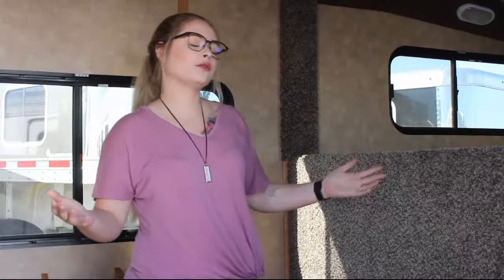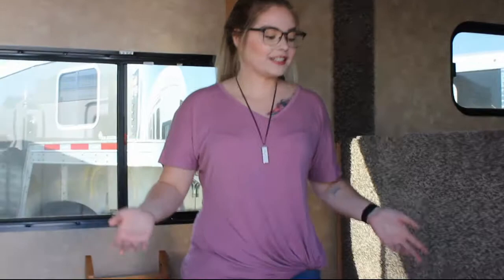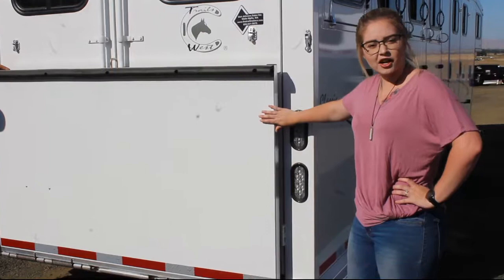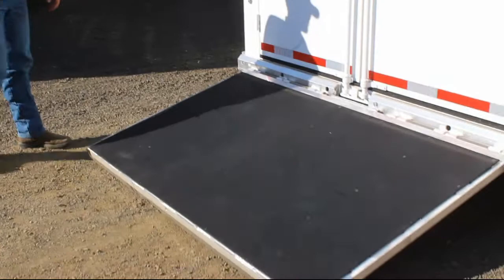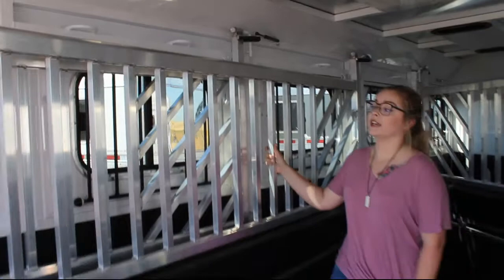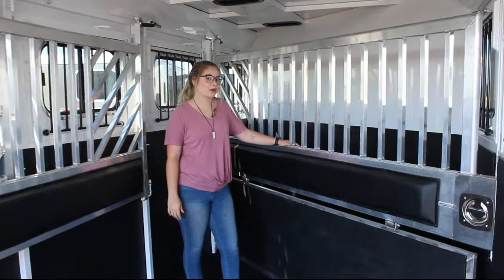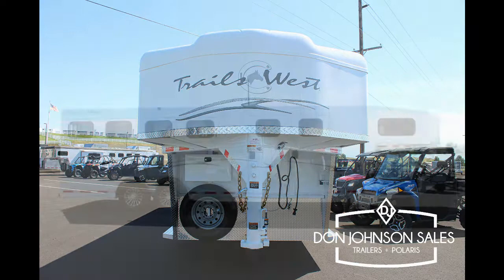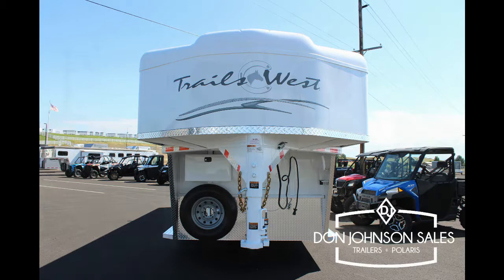Horse Trailer to Toy Hauler: Travel with Your ATVs, UTV and Horse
Turn your Trails West Classic horse trailer into a toy hauler for ATVs or ORVs. You can haul off-road vehicles, horses or both! Elie and Caleb show how it's done.